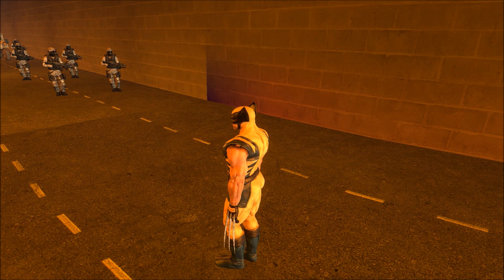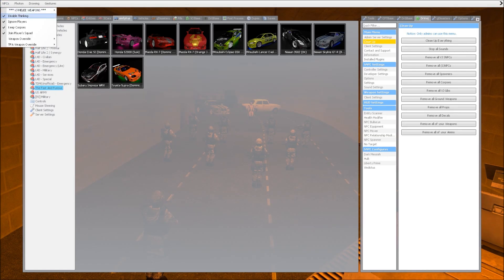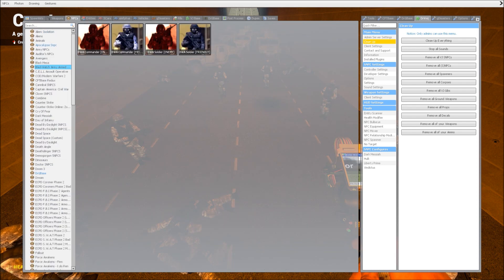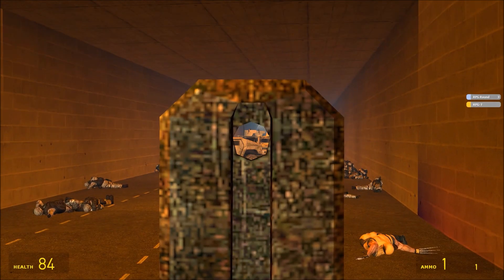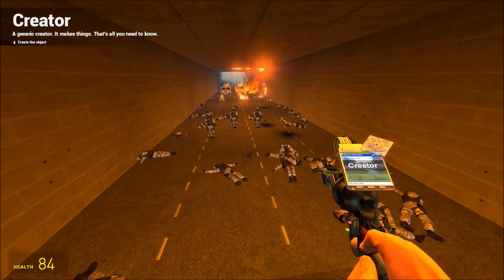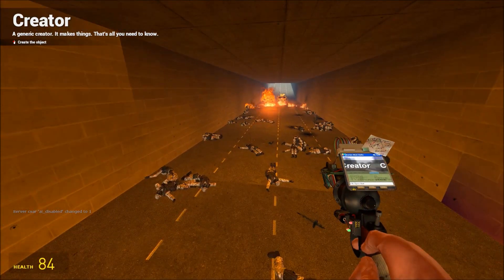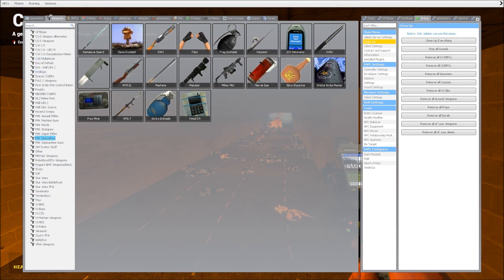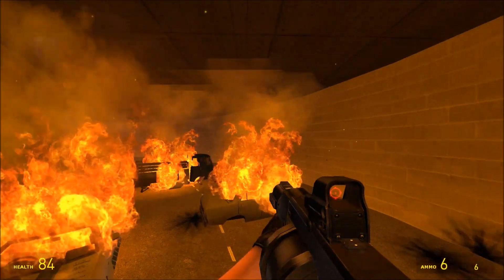Wolverine VS Black Watch Army NPC Battle Wolverine Meets His Doom Garry's Mod